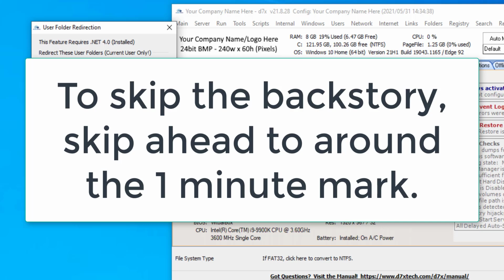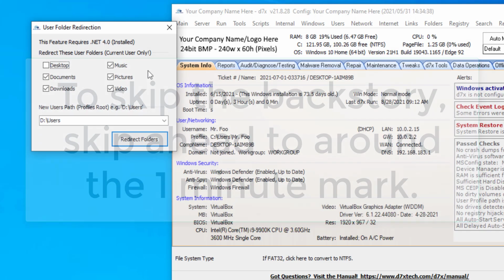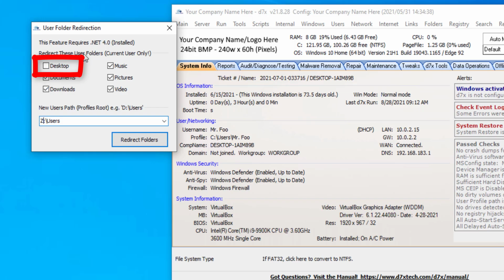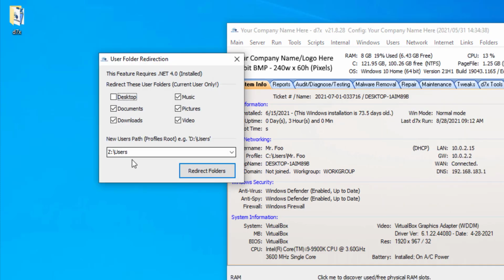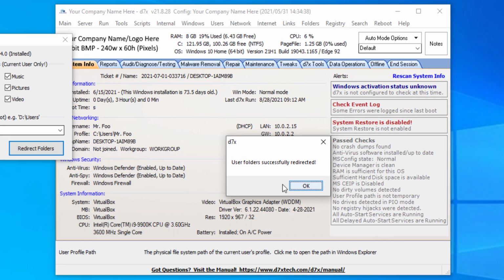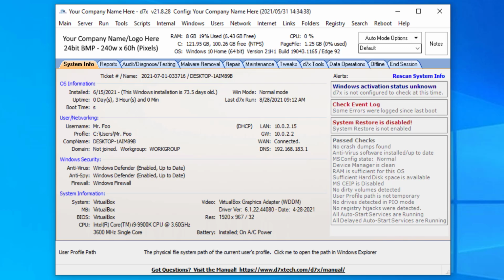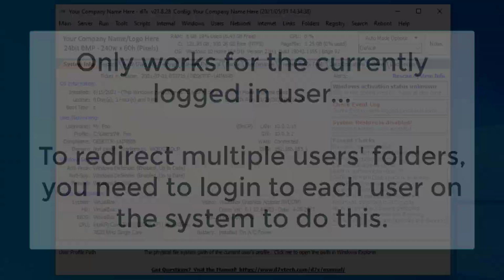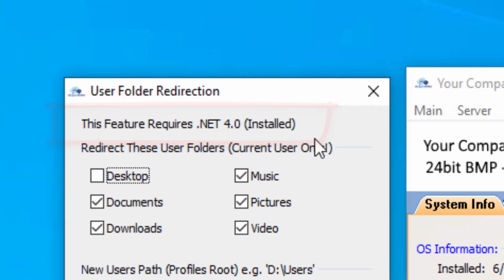d7x User Folder Redirection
Redirecting certain user folders (e.g. Documents/Pictures) to a new path/drive or even a network drive has never been easier!

More info is available in the d7x v21.8.28 Release Notes